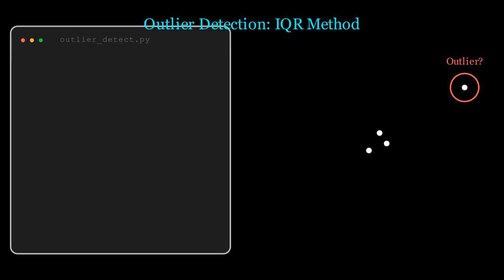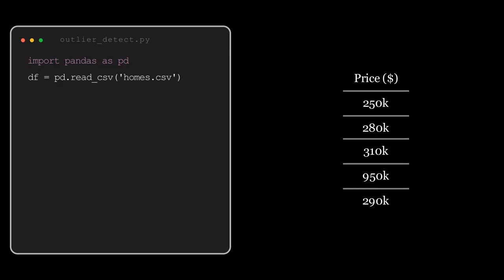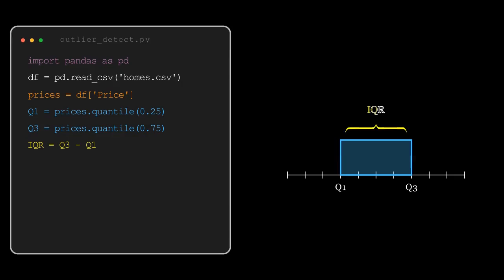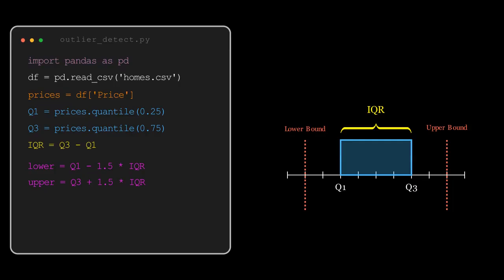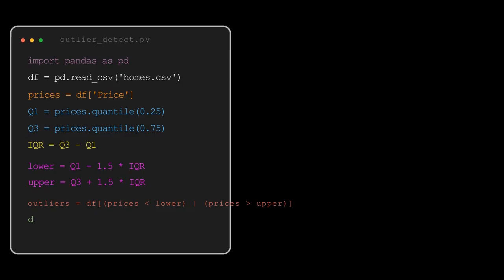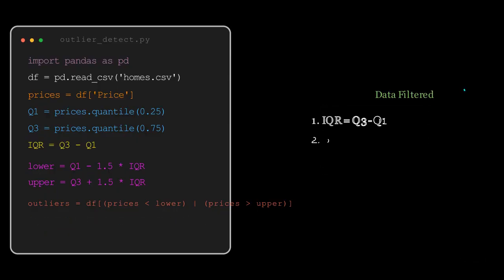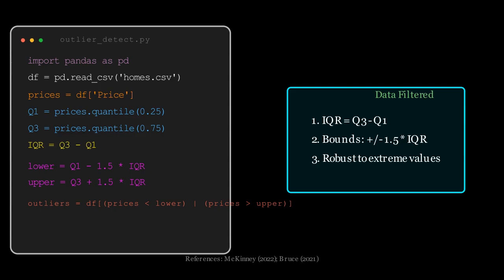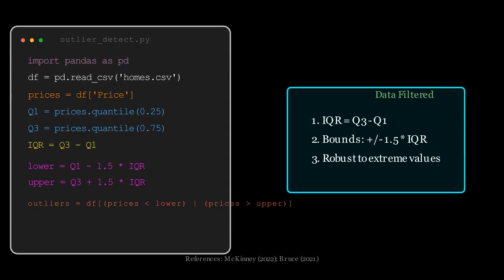How to Detect Outliers in Python: The IQR Method (Pandas Tutorial)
In data science, outliers are like whispers that can either reveal a hidden truth or completely distort your analysis. In this tutorial, we learn how to detect and remove them using the Interquartile Range (IQR) method—a robust technique that doesn't rely on the Mean or Standard Deviation.We walk through the Python workflow using Pandas, calculating the 25th ($Q1$) and 75th ($Q3$) percentiles. We then apply the industry-standard "1.5 Rule" to establish the Upper and Lower bounds for our data.